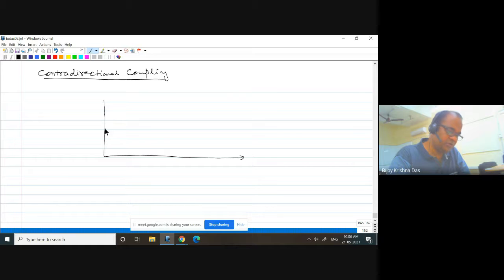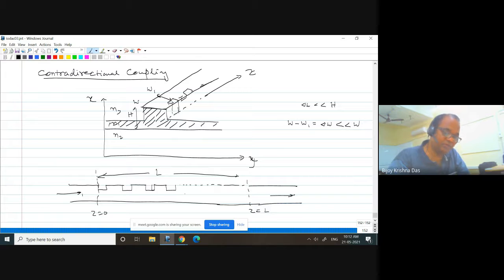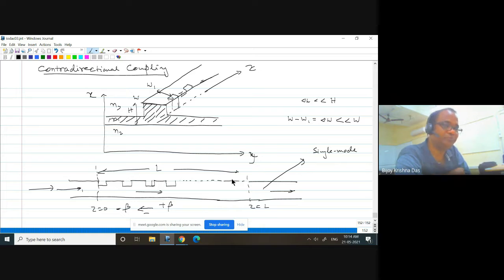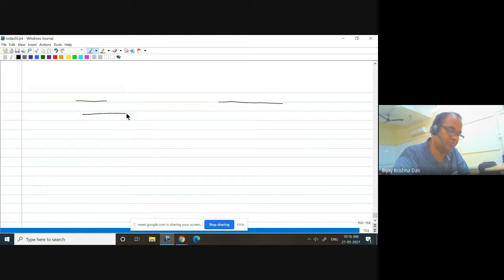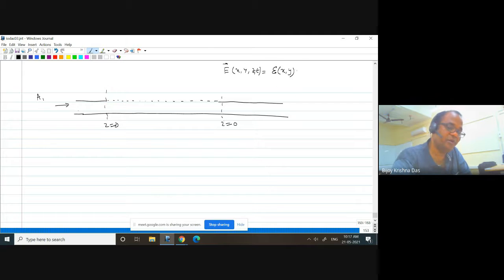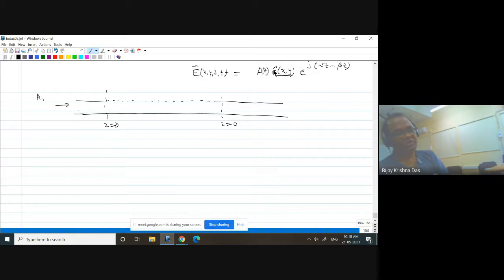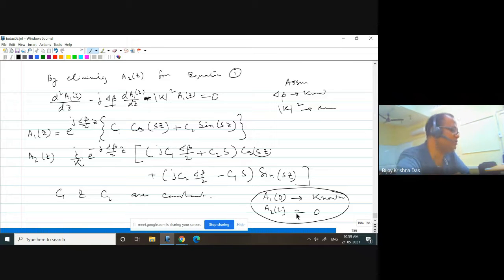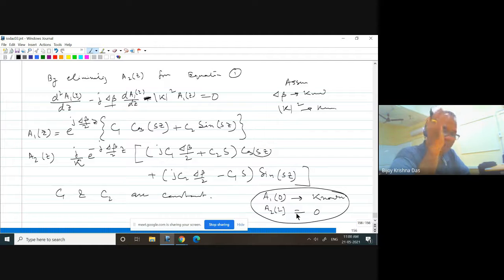EE6500 IODAC 2021 34 2021 05 20 at 21 35 GMT 7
IODAC-2021-34